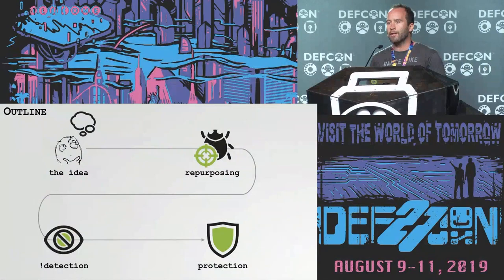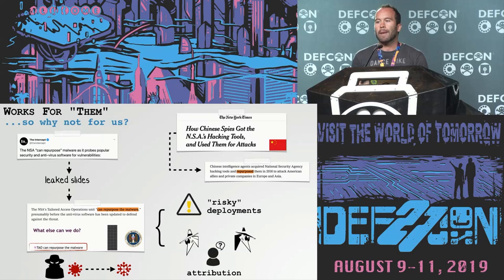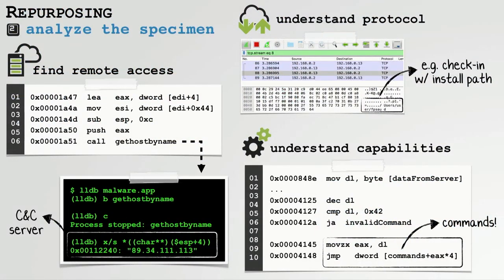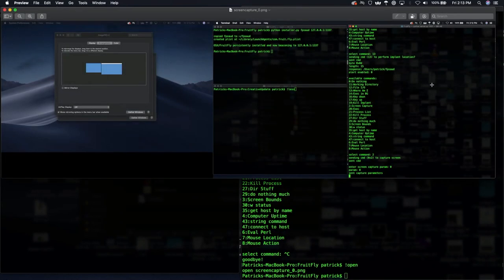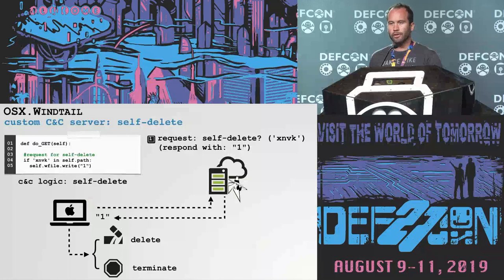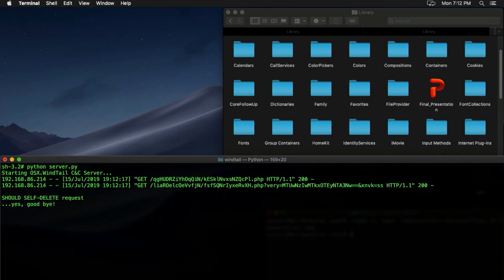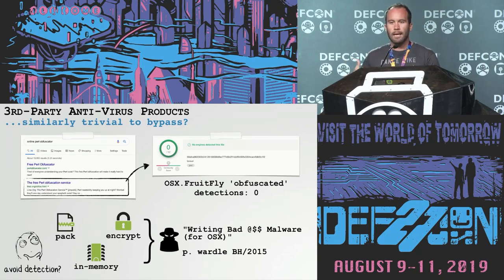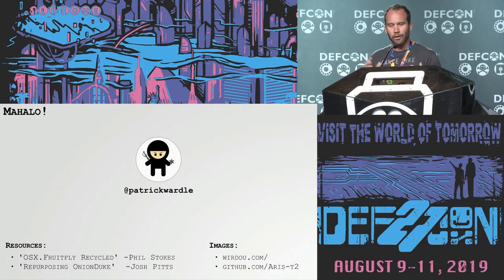Patrick Wardle - Harnessing Weapons of Mac Destruction - DEF CON 27 Conference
Whenever a new Mac malware specimen is uncovered, it provides a unique insight into the offensive Mac capabilities of hackers or nation-state adversaries. Better yet, such discoveries provide fully-functional capabilities that may be weaponized for our own surreptitious purposes! I mean, life is short, why write your own?

We'll begin this talk by discussing the methodology of subverting existing malware for "personal use", highlighting both the challenges and benefits of such an approach.

Next, we'll walk-thru the weaponization of various Mac malware specimens, including an interactive backdoor, a file-exfiltration implant, ransomware, and yes, even adware. Customizations include various runtime binary modifications that will coerce such malware to accept tasking from our own C&C servers, and/or automatically perform actions on our behalf.

Of course, in their pristine state, such samples are currently detected by AV products. As such we'll also walk-thru subtle modifications that will ensure our modified tools remains undetected by traditional detection approaches.

In conclusion, we'll highlight novel heuristic methods that can generically detect such threats to ensure Mac users remain protected even from such weaponized threats.

Patrick Wardle
Patrick Wardle is the Chief Research Officer at Digita Security and founder of Objective-See. Having worked at NASA and the NSA, as well as presented at countless security conferences, he is intimately familiar with aliens, spies, and talking nerdy. Patrick is passionate about all things related to macOS security and thus spends his days finding Apple 0days, analyzing macOS malware and writing free open-source security tools to protect Mac users.